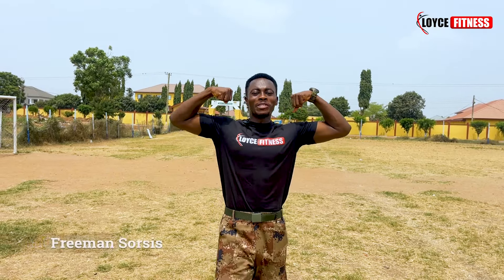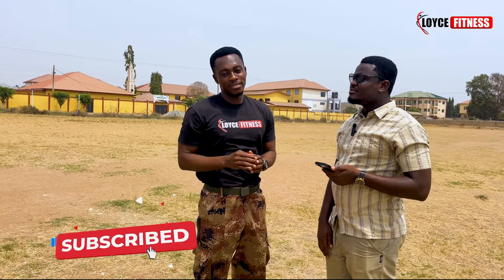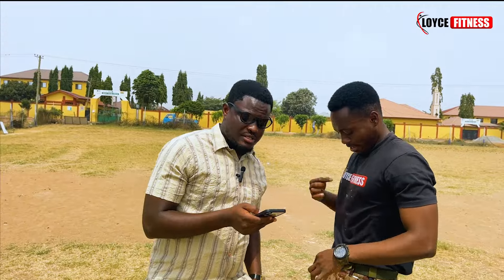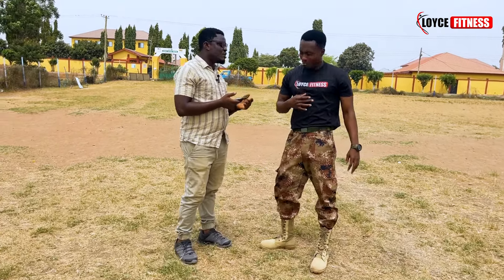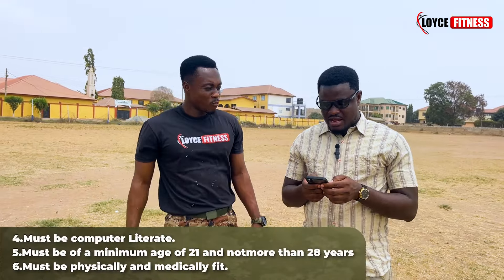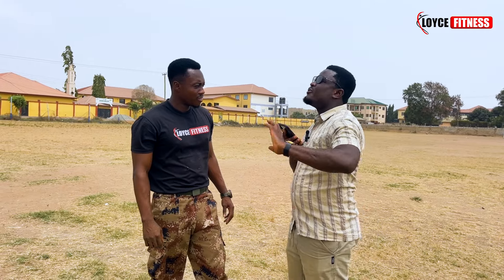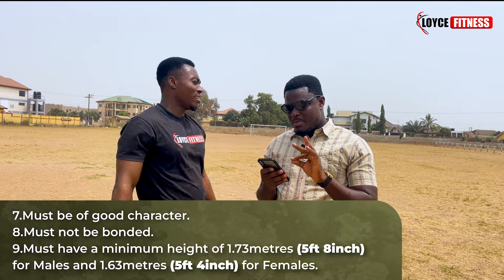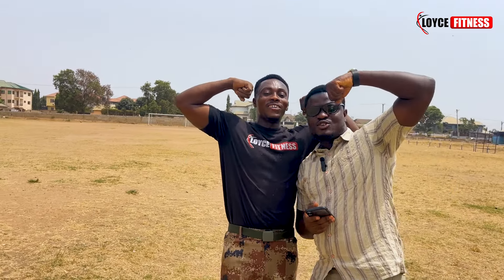Ghana Immigration service Requirement for Degree potential recruits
In this video, we talked about Ghana Immigration service Requirement for Degree potential recruits. Lots of Degree Holders don’t know or have little idea on what to prepare for before the recruitment date for Graduate applicants